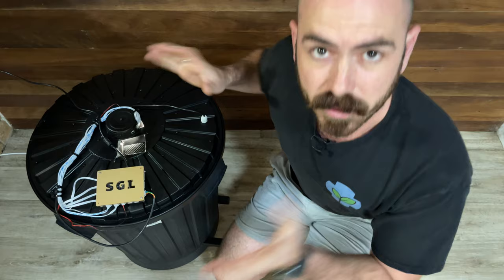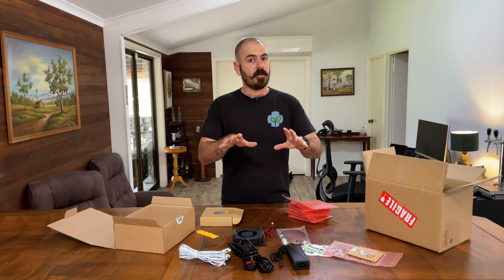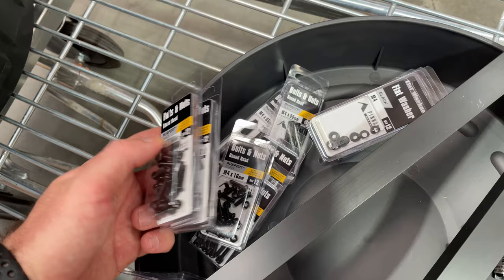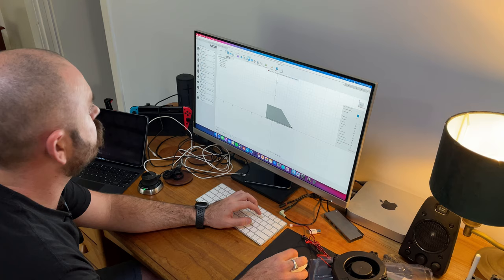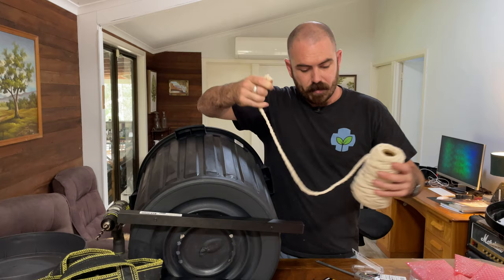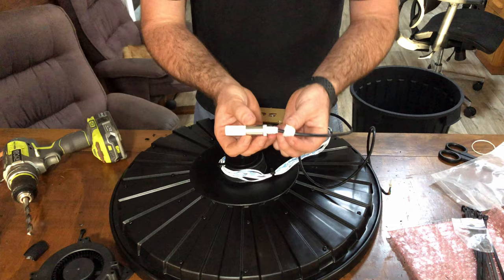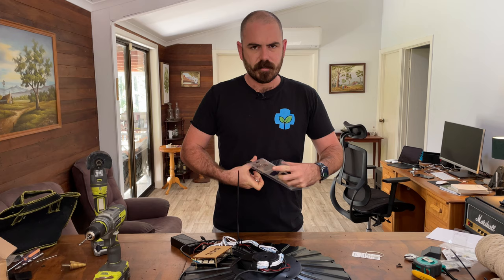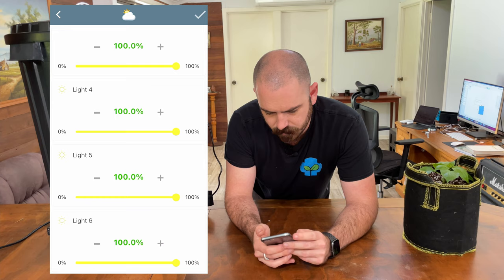How to Build a Space Bucket, Automated Grow Space & Hydroponic System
Hoocho journeys to Bunnings to gather equipment for his journey into space buckets.

Happy Hydroponicing!